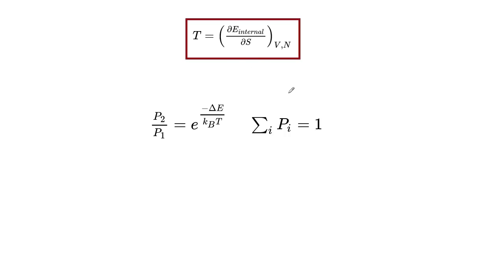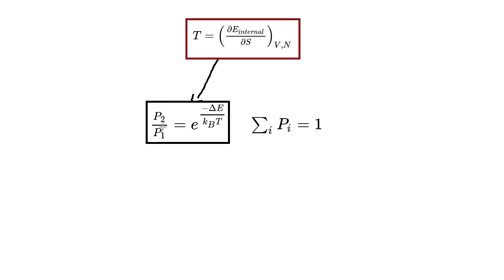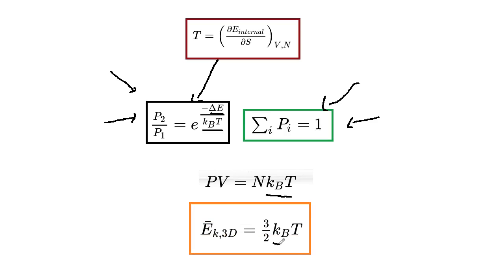Lesson 12 Part 4 Temperature and Probability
A short description on how temperature can be used to determine the canonical probability of random processes for single molecules